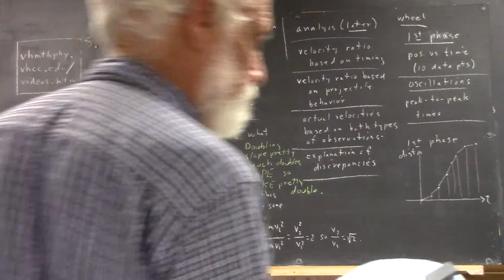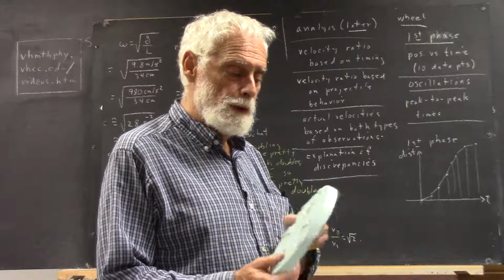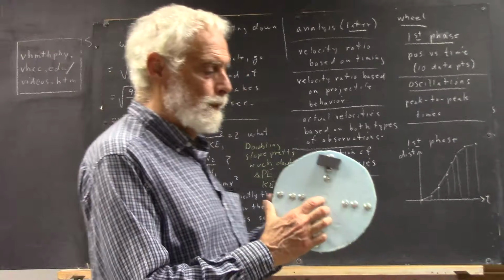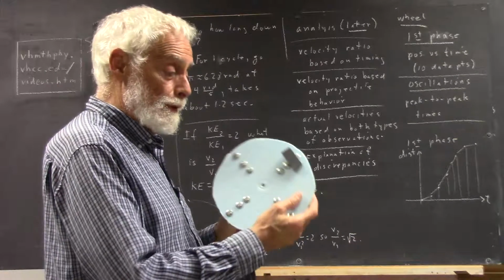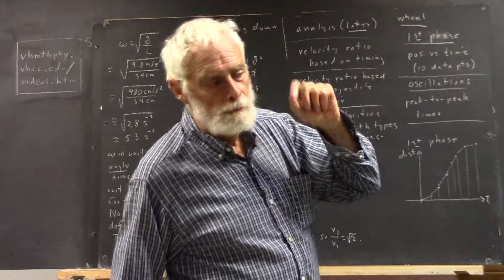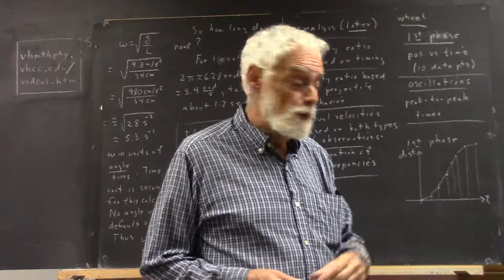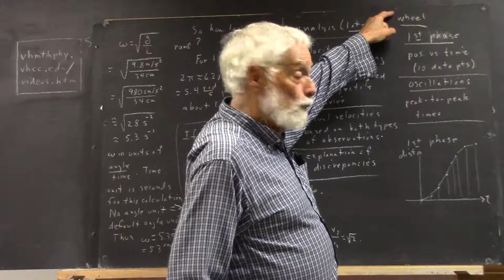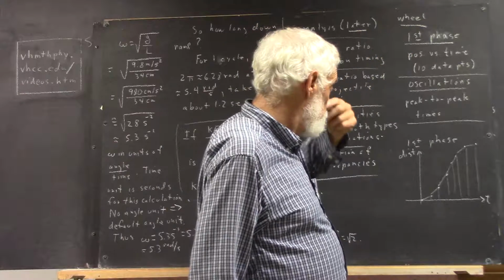daguniv 0791 lab analysis of motion of the unbalanced wheel 4